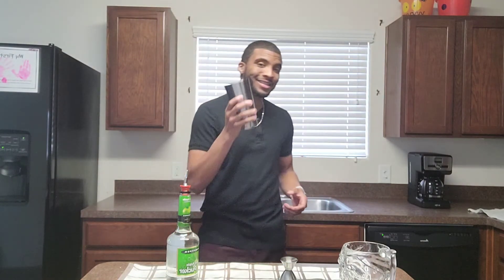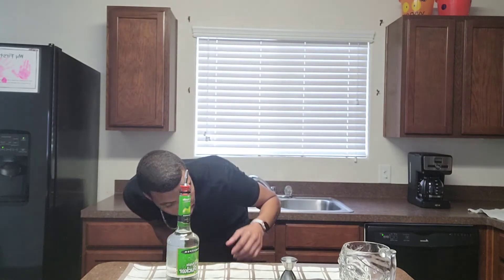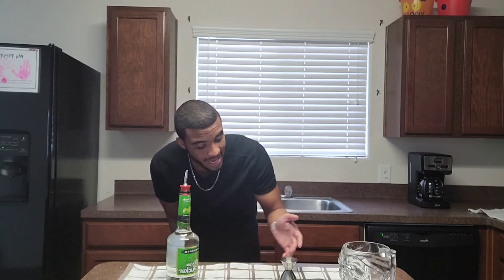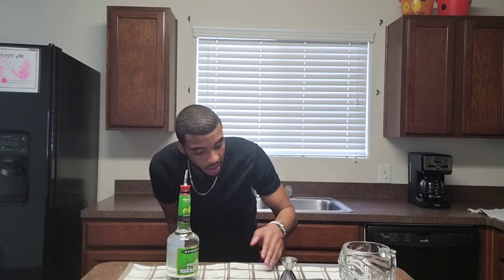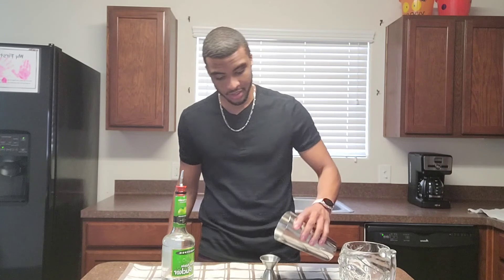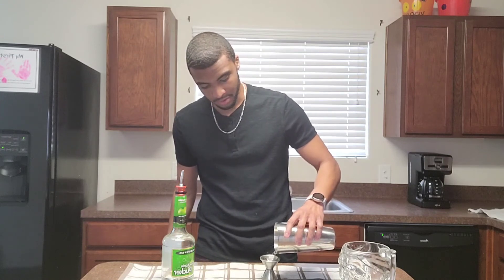The Perfect Pour (bartending 101)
are you interested in becoming a bartender, but wanting to learn the tricks of the trade? speed is one of the most important things, while also maintaining the quality and integrity of the drink. this video will teach you how to perfect your free hand pours.